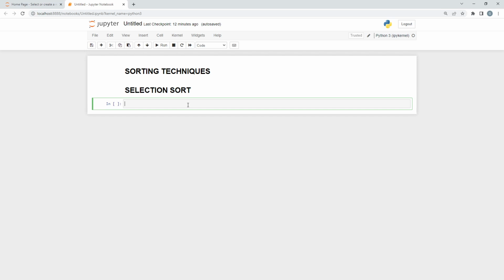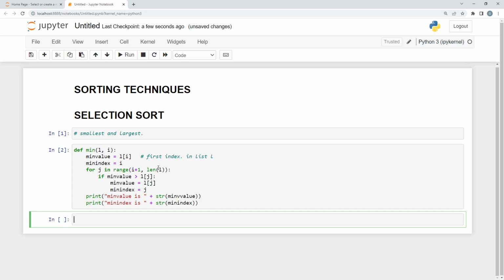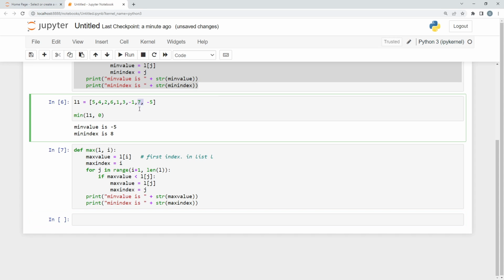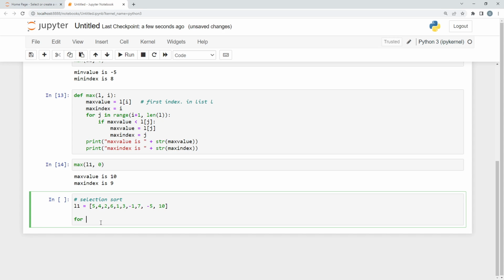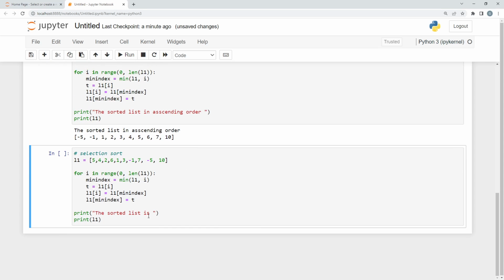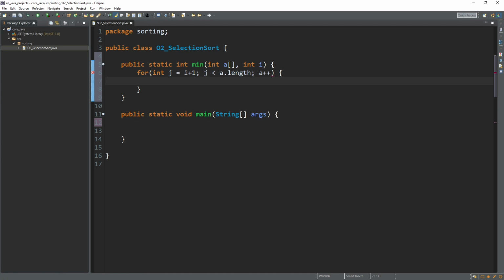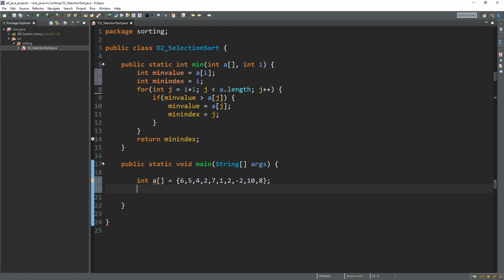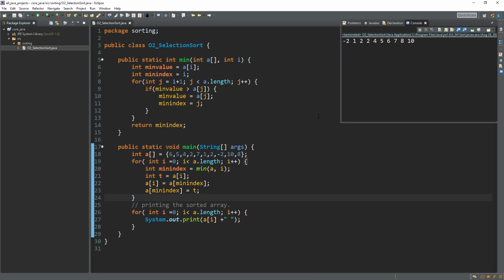Selection Sort in python and java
i have tried to do selection sort in both python and java.